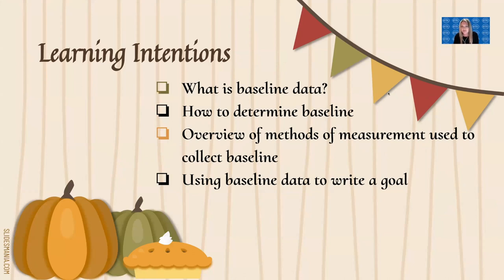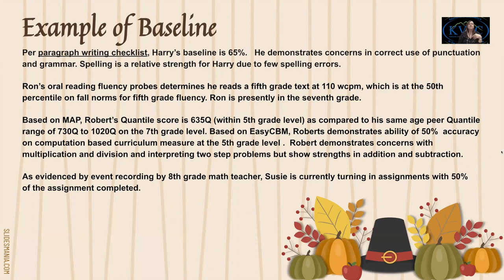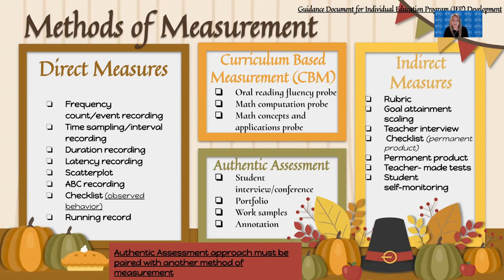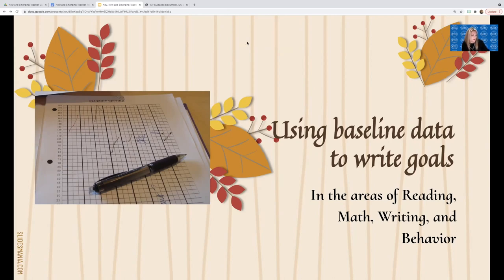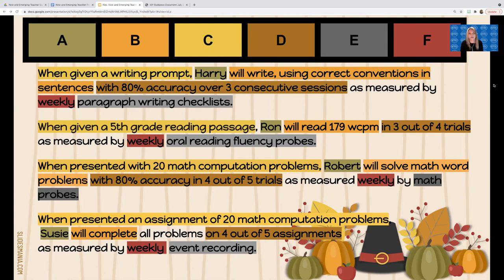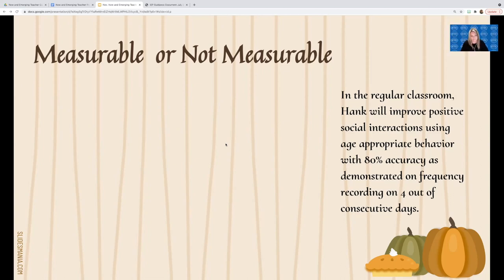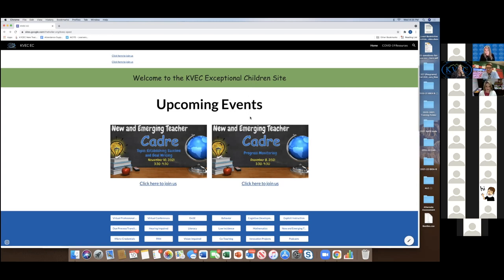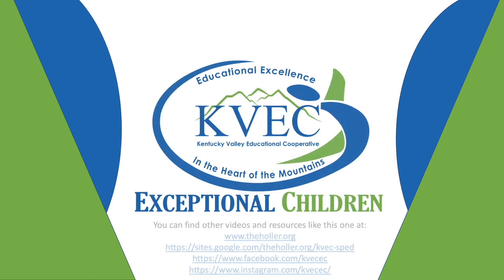Nov. New and Emerging Teacher Cadre- Establishing Baseline and Goal Writing